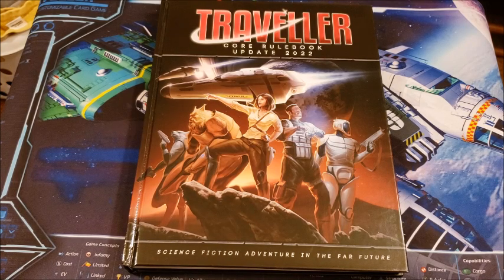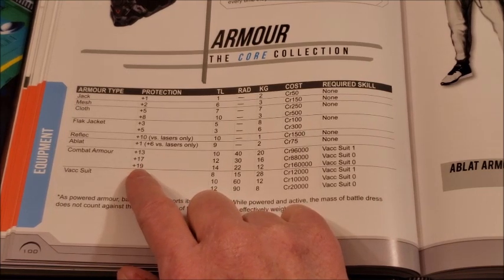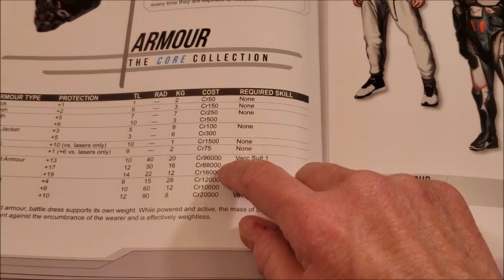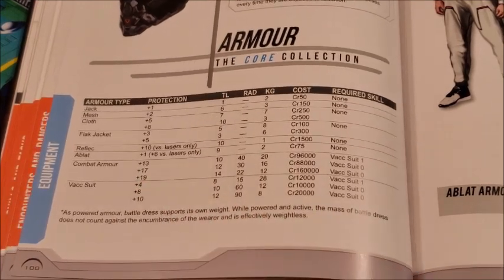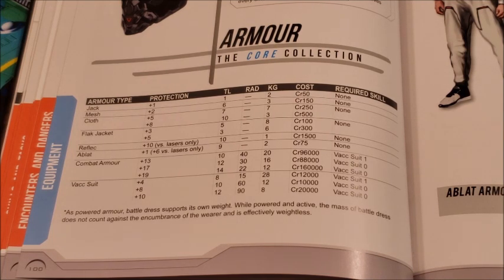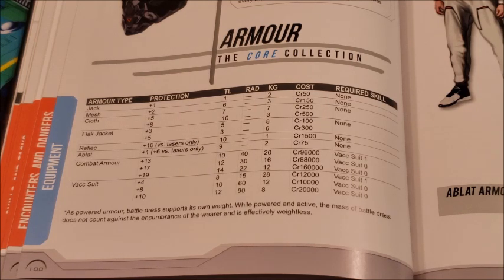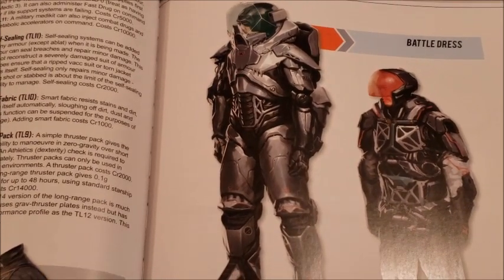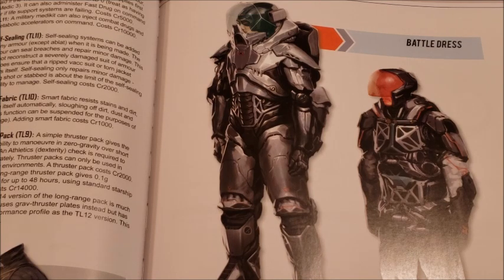Combat Armor For My 200th Traveller Episode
Be the walking tank you always wanted to be.